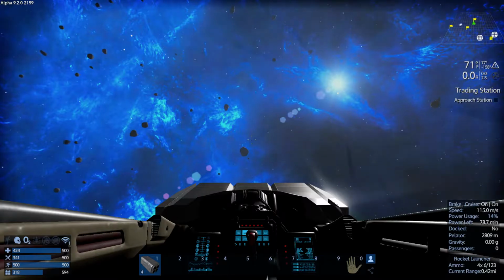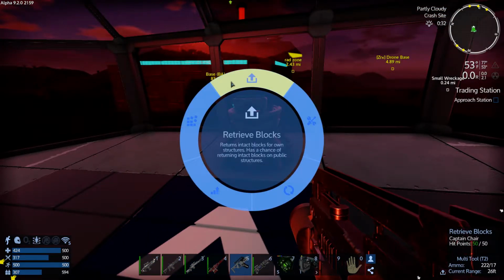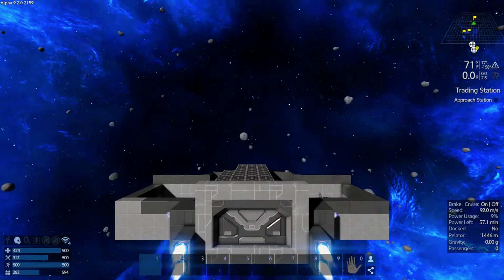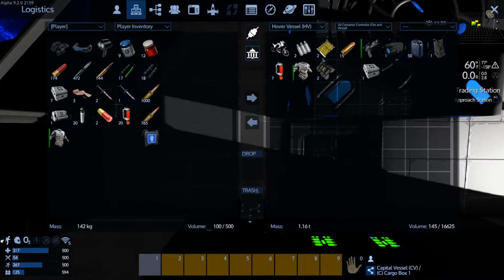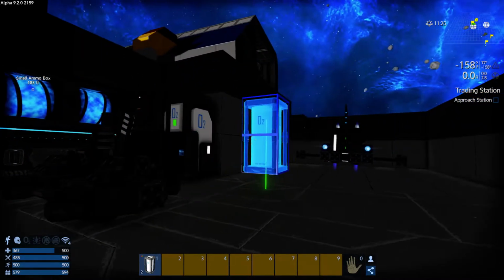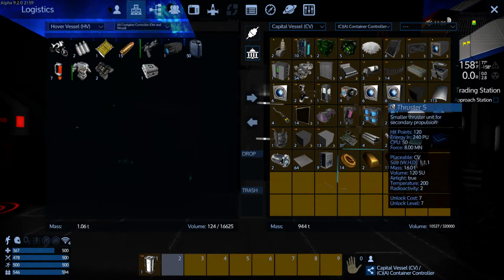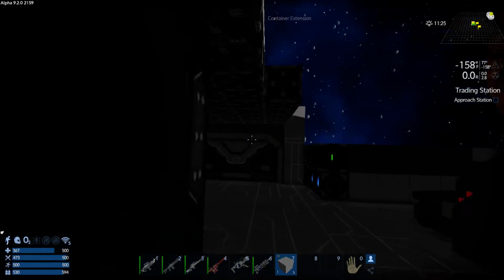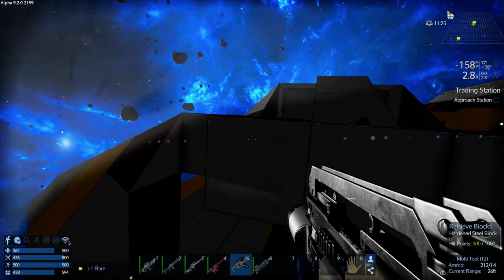Empyrion Galactic Survival A9 arid start ep13